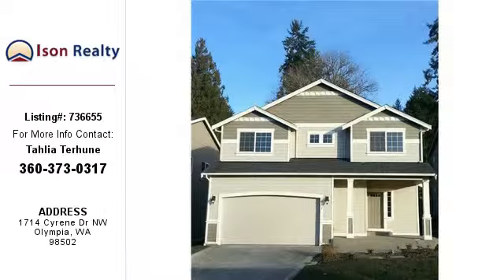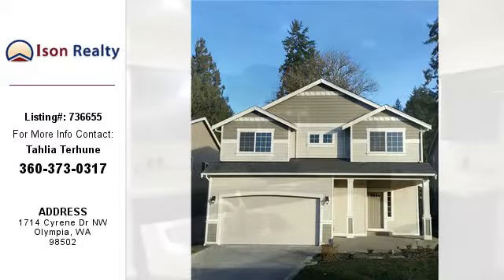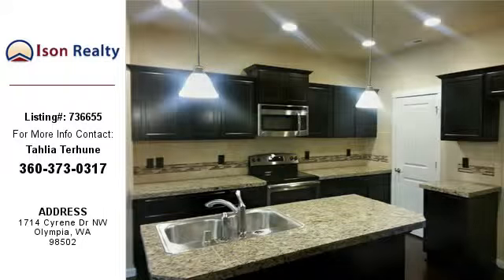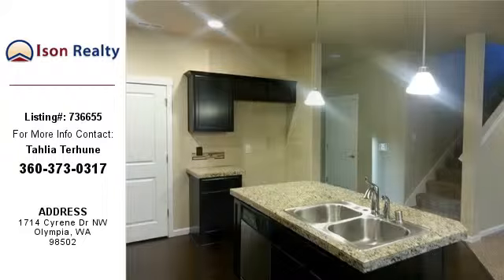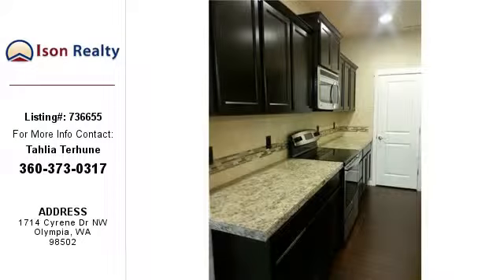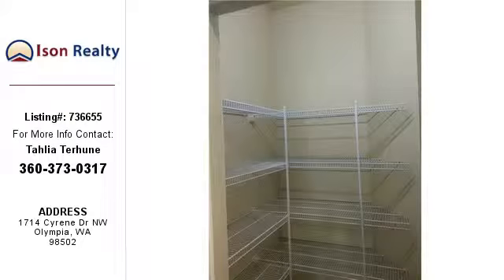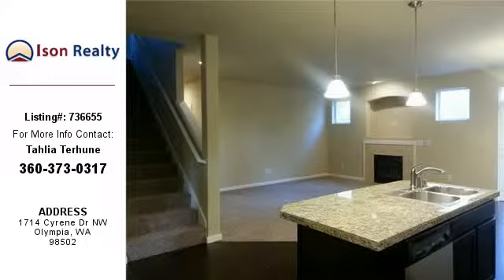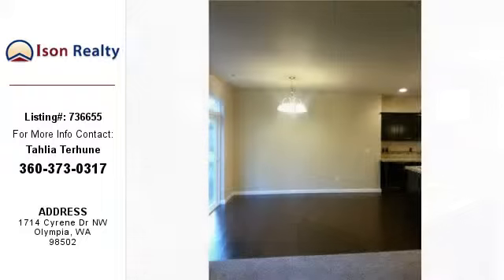Olympia Real Estate Home for Sale. $269,950 5bd/2.75ba. - Tahlia Terhune of isonrealty.com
Listing: 736655
Property Type: Residential
Price: $269,950
Beds: 5
Baths: 2.75
Sq. Ft.: 2271
Year Built: 2014
Lot Size: 0.115
Units: 0
City: Olympia
Address: 1714 Cyrene Dr NW
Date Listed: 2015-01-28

Description: Modern Kitchen with island, eating space, and pantry. Granite tile counter tops and stainless steel appliances in kitchen. Full bath downstairs for Guest Suite/Den accompanied by a HUGE Walk-In-Closet. Beautiful rounded corners and Coffered Ceilings. Enormous Master Suite with additional sitting area and five-piece bathroom. Spacious Bedrooms, Utility room, and Extended Guest Bath upstairs. Double Pane Storm Windows. Great back yard with 10x10 patio! Price reduced to sell, come see today!

Listing Agent
Tahlia Terhune

Broker
Ison Realty

All information deemed reliable but not guaranteed and should be verified by consumer. All properties are subject to prior sale, change or withdrawal. Listing information is provided for consumer's personal, non-commercial use and may not be used for any other purpose. The data relating to real estate for sale on this website comes in part from the Internet Data Exchange (IDX) programs of the Northwest Multiple Listing Service and/or the Olympic Multiple Listing Service.

Listings courtesy of the NWMLS (Northwest Multiple Listing Service).